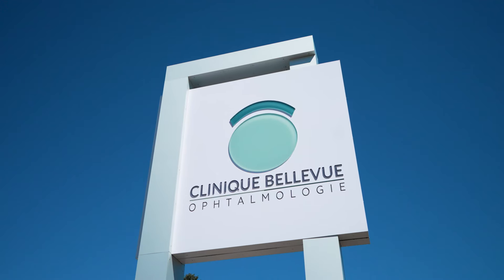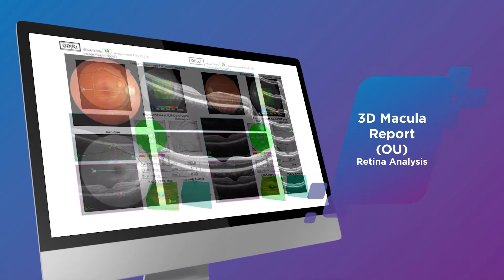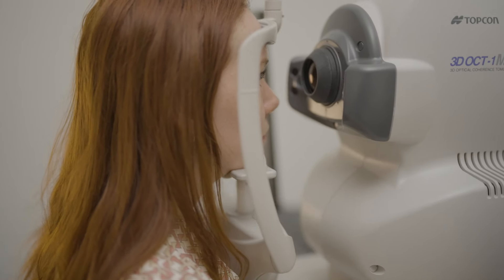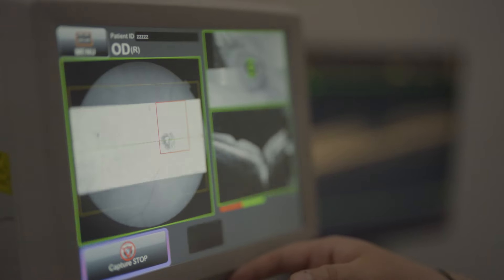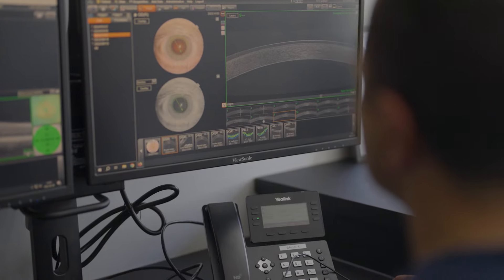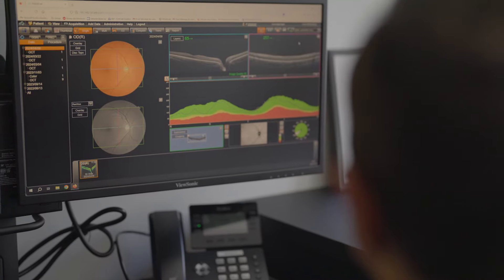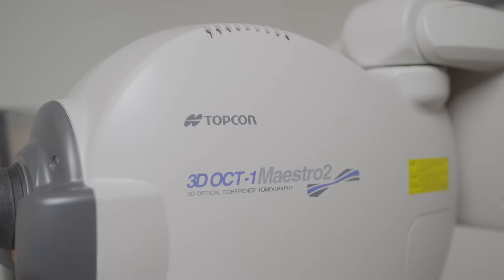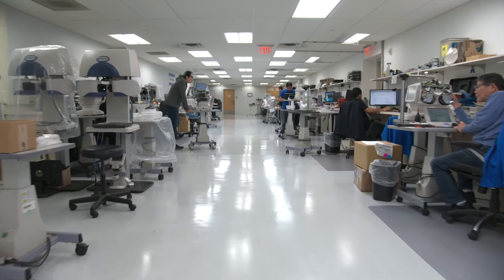Busy Ophthalmology Clinic Chooses Topcon Maestro2 OCT | Paul Harasymowycz, MD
Dr. Paul Harasymowycz, Medical Director of Bellevue Ophthalmology Clinics, shares his experience using Topcon's Maestro2 OCT in a busy multi-specialty practice. Discover how this powerful, multi-modality imaging system is transforming eye care by providing high-quality fundus photography, OCT scans, and angio OCT in one efficient workflow.

In this video, you'll learn:
✅  Why the Maestro2 OCT is the perfect solution for fast-paced clinics with diverse patient needs.
✅  How its user-friendly interface and ergonomic design improve the experience for both technicians and patients.
✅  The benefits of having anterior segment, posterior segment, and angio OCT capabilities in a single device.
✅  How the Maestro2 OCT seamlessly integrates with EMR systems for streamlined data management.
✅  Why Dr. Harasymowycz considers this OCT system unbeatable in terms of quality, price, and service.